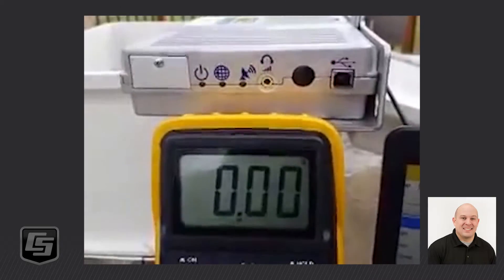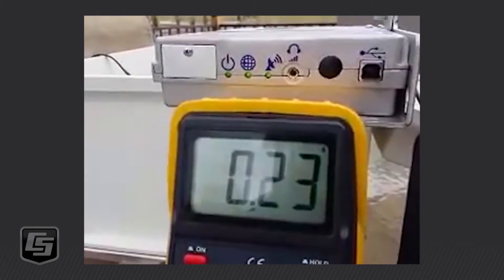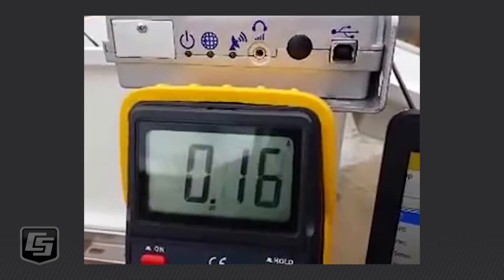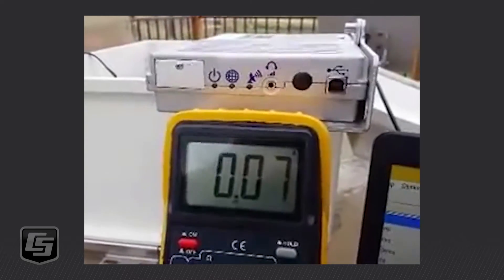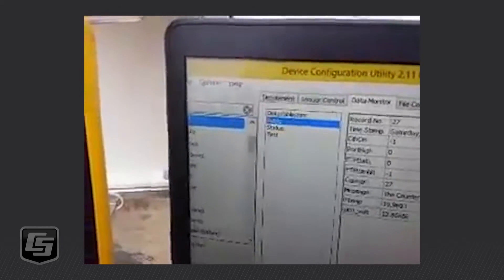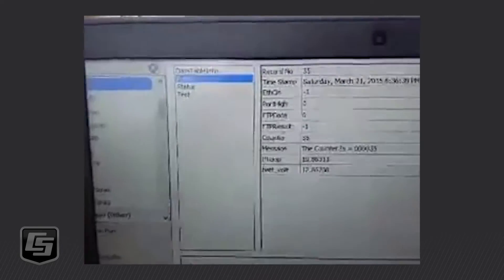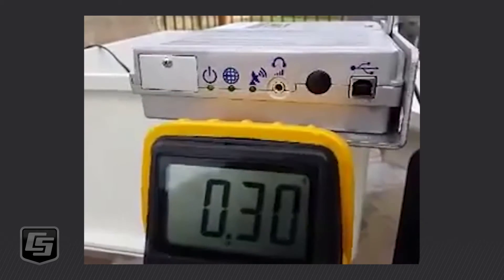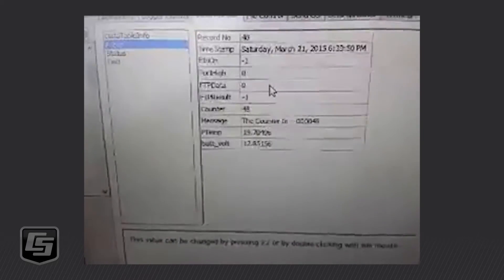Hughes 9502 Inmarsat BGAN Satellite IP Terminal With Sam Utley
Sam Utley of Campbell Scientific takes a backyard look at using the HUGHES9502, to provide an internet connection to a Campbell Scientific datalogger.

0:30 Power up sequence, light activity and current draw numbers as the terminal goes through its different states.
1:20 Obtaining a narrow beam fix to provide an internet connection.
1:50 A regional fix is a lower power state.
2:00 Mounting brackets, antenna, and cables
3:20 Pin 9 hardware control of the power state
3:40 Campbell Scientific dataloggers and Ethernet devices, CR1000 or CR3000 with NL116, NL121, NL201, or the CR6 with its Ethernet port built in
4:00 Communication protocols, PakBus, email data, FTP data, Modbus, DNP3
4:45 Power and communication connections
5:15 Pin 9 deep sleep state
5:40 Antenna
6:00 Power draw when using FTP to transfer data
7:00 Narrow beam fix power draw, idle setting
7:30 Public and private IP addresses, push data or have LoggerNet retrieve data
8:10 Toggle pin 9
8:50 Reboot from cold state, can take up to 2 minutes to go through the power up sequence. Don’t use for emergency event reporting.
10:50 FTP data again
11:25 Turn NL device off to save power us IPNetPower() instruction
12:25 Responsiveness of FTP data